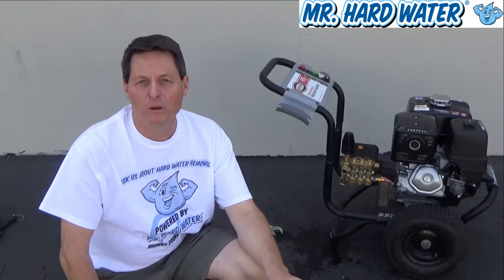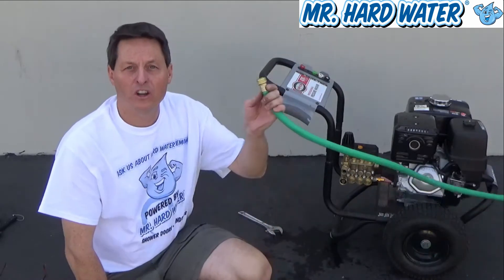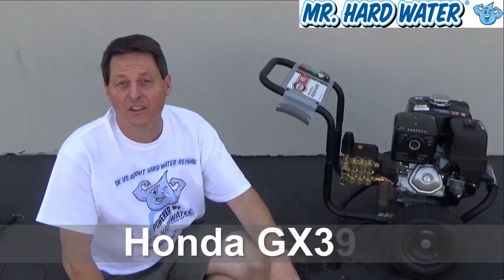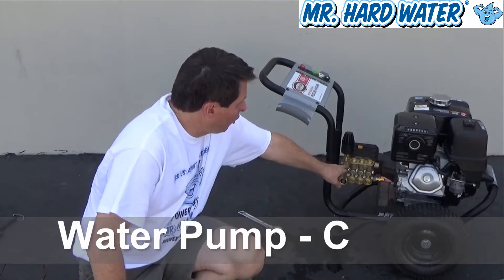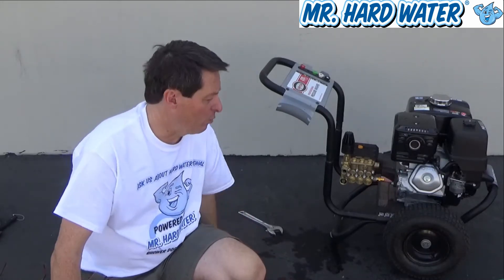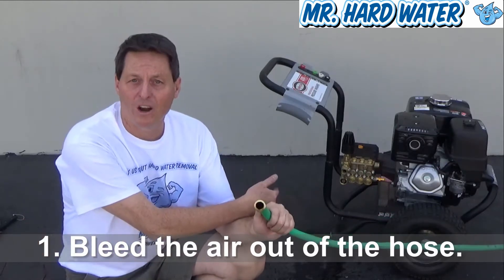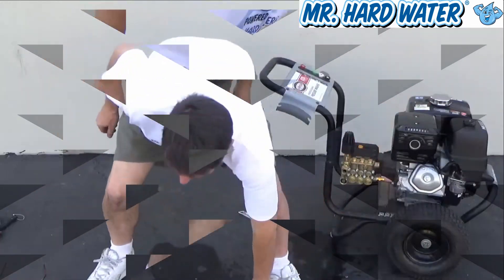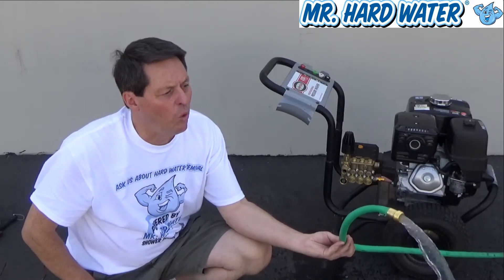Simpson Part 1 Hoses - 4200 PSI Pressure Washer Mr Hard Water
Mr. Hard Water Cleaning Supplies & Service sells sand blasting equipment, soda blasting equipment, and wet blasting equipment.  The equipment accommodates a wide range of dry blast media – sand, salt, ARMEX and Natrium baking soda, Maxx Strip Kieserite, Abrasive Products & Equipment Kieserite Blast Media, Sodium Bicarbonate, and more.  The Mr. Hard Water universal design makes it applicable to pool tile cleaning professionals, maintenance professionals, marine yacht harbors, farm and tractor maintenance, general construction, home maintenance, and more.   Wet blasting is the most effective technique for removing calcium stains on pool tile, ceramic tile, glass tile, stone and water features.  By combining an eco-friendly abrasive blasting media with a high pressure water jet stream provided by a 4200 PSI / 4.0 GPM pressure washer, calcium can be safely removed from a variety of surfaces.  Mr. Hard Water sells induction heads and venturi heads that connect to the pressure washer, enabling the dry blast media to mix with the high pressure water jet stream.  Mr. Hard Water accelerates the wet blasting process by using a Media Hopper as well as a Venturi Assist Carburetor which adds forced air into the dry abrasive media hose to facilitate a smoother transfer of the media from the hopper or bucket to the induction head.  This video describes how to start the engine of the Simpson 4200 Pressure Washer.